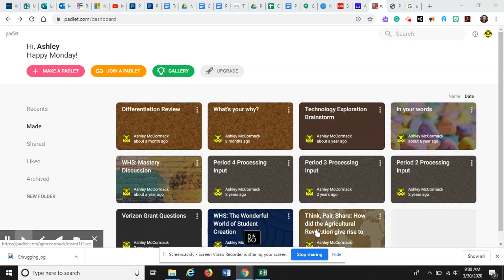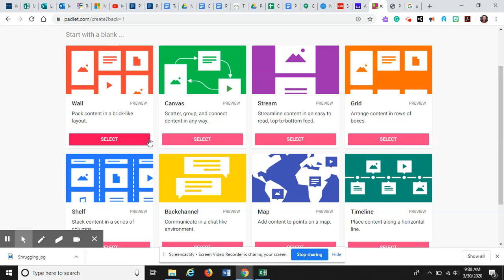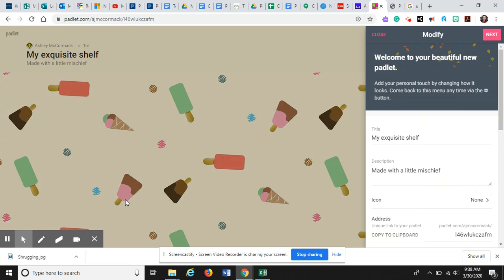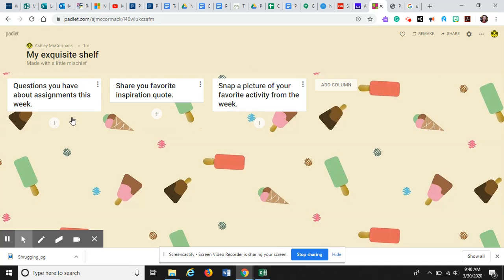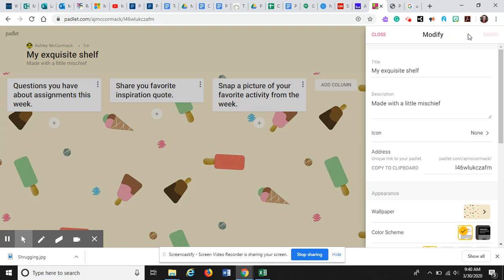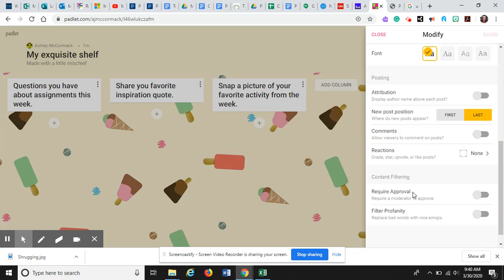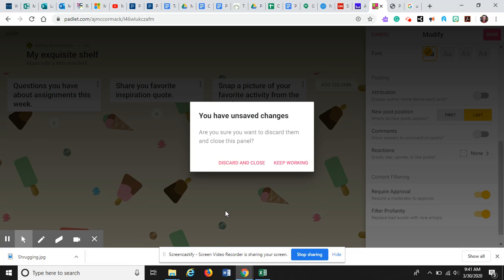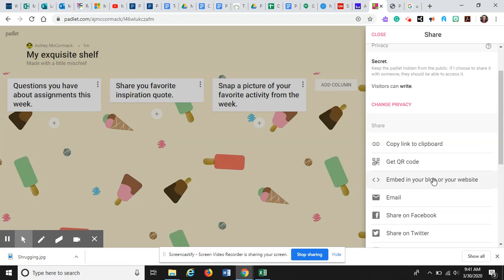Padlet: Creating a Digital Parking Lot